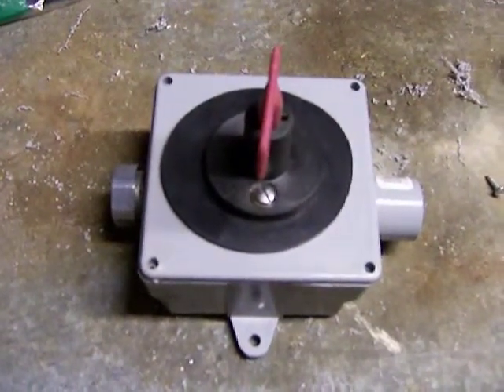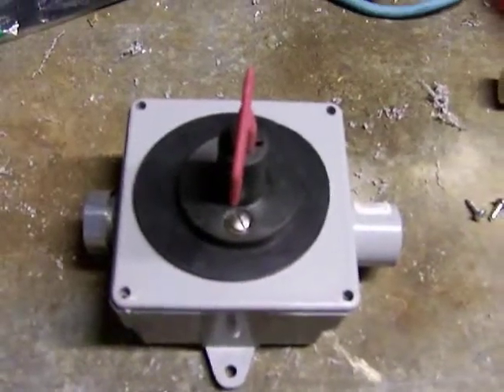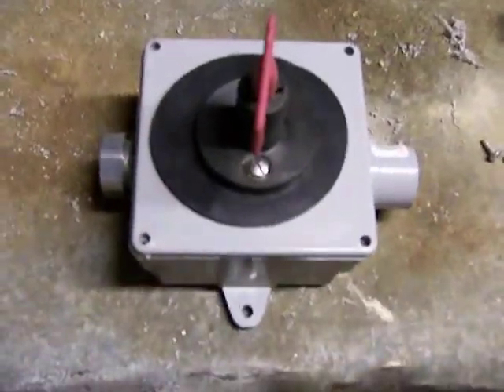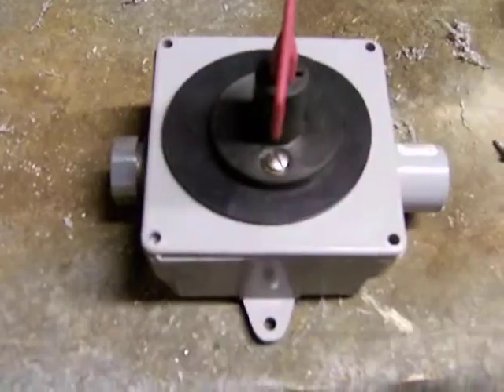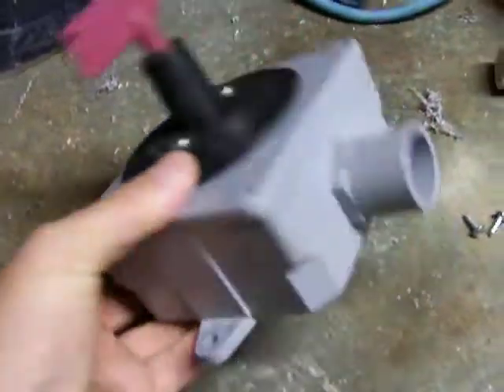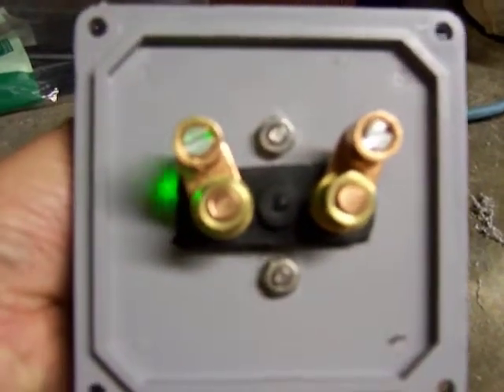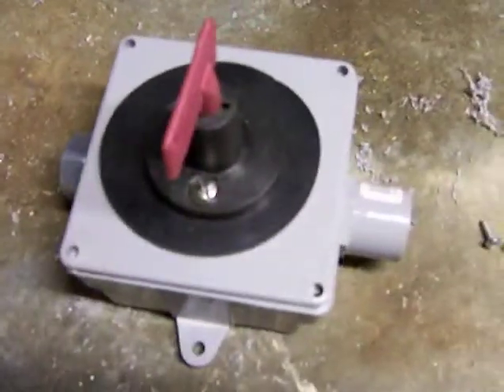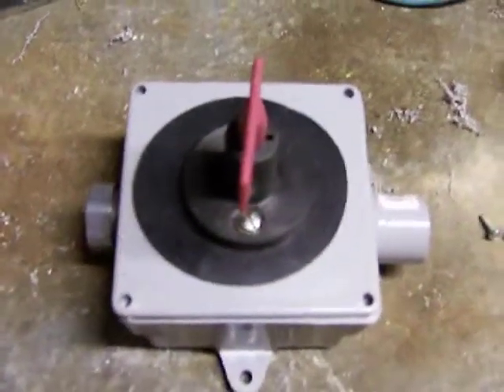solar panel disconnect for 6 dollars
solar panel disconnect was made from automobile battery disconnect that was purchased for 6 dollars on ebay. rated at 300amps@ 12vdc